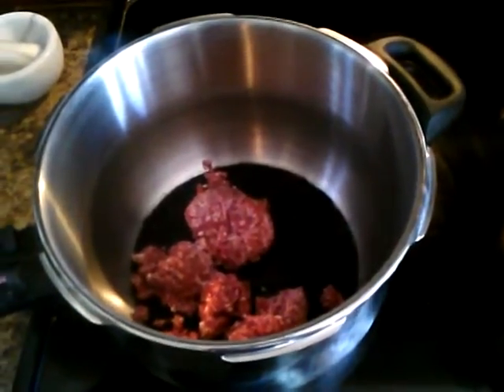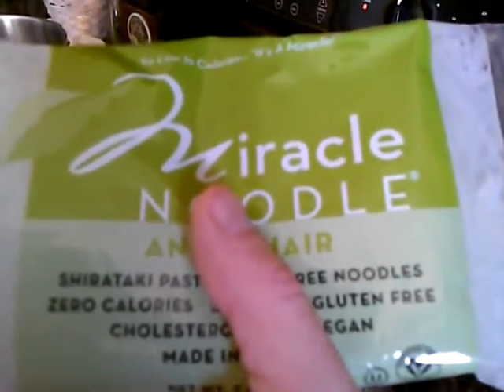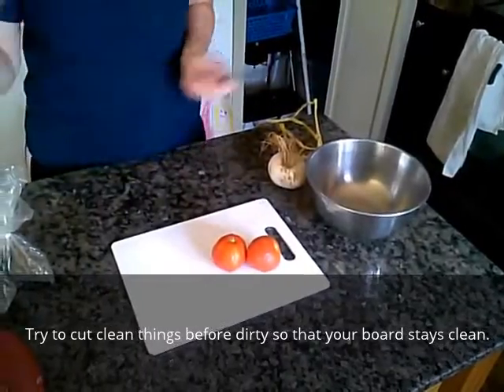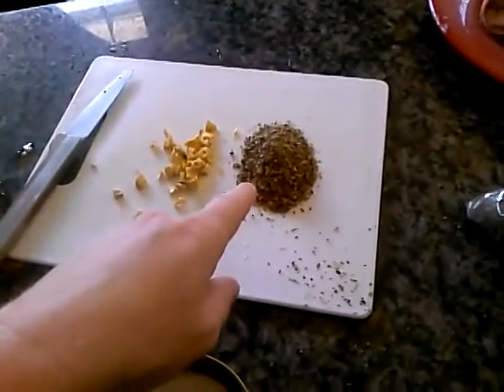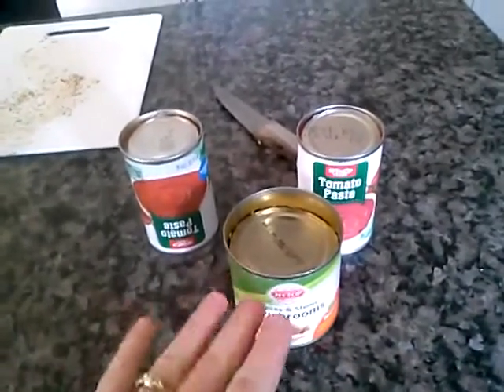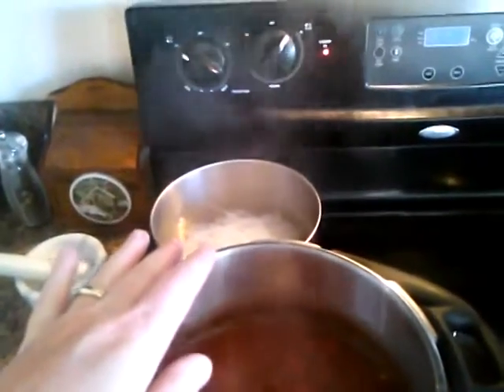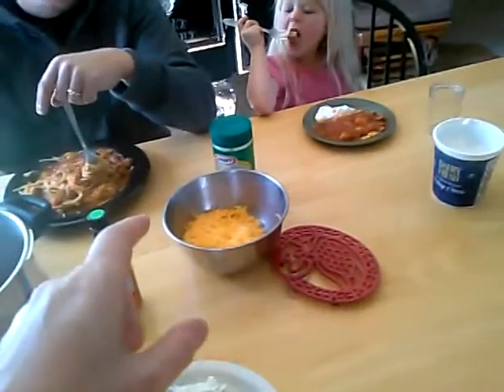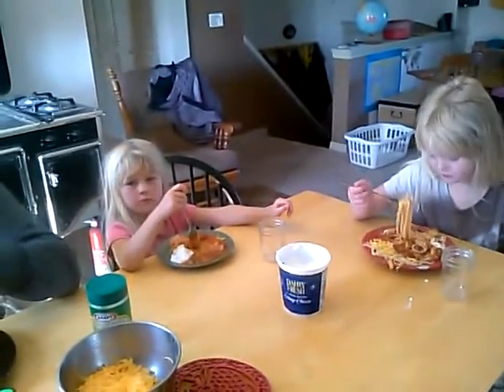Spaghetti From Scratch: 2 Family Dinners for $5.